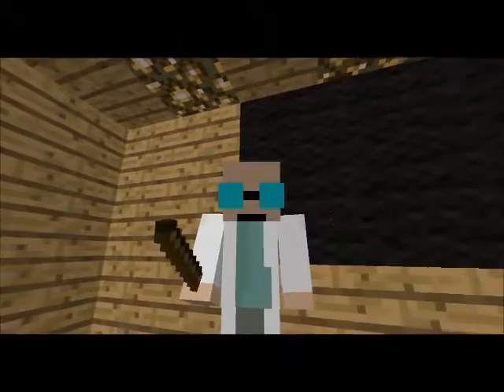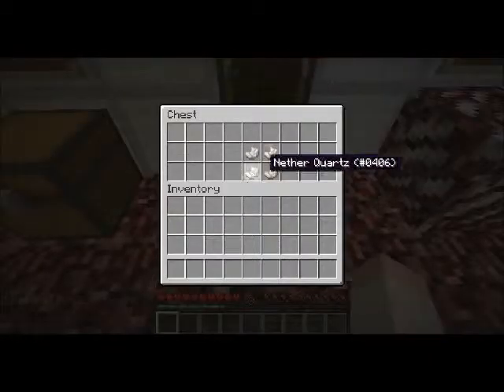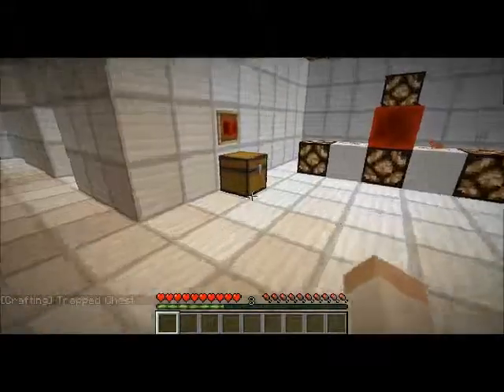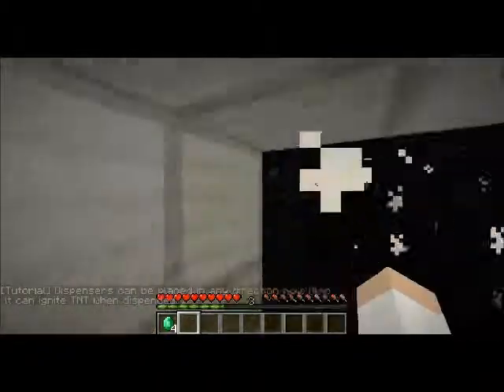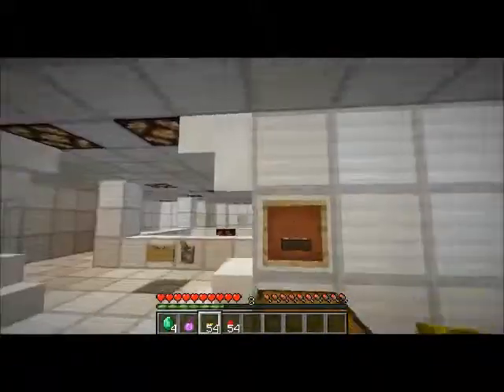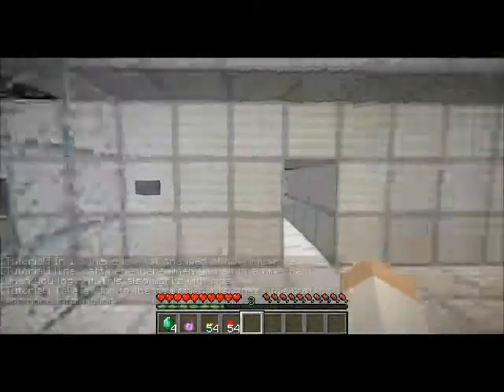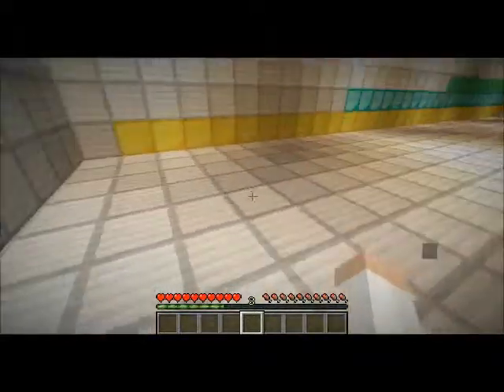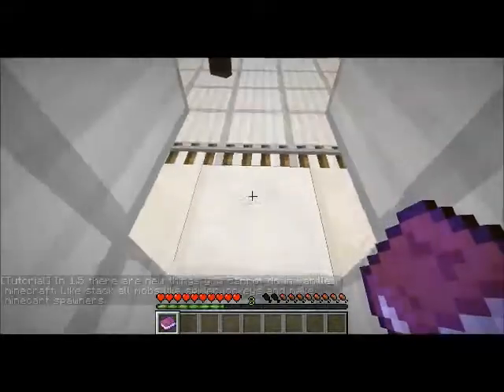1.5 minecraft update : The Redstone Update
hey guys im Madcow also known as Michael and today im going to review the new minecraft update. as you might have guessed i am absolutely sh*t with anything redstone. soo... yeah

My Social Outlets (Come Stalk Me)